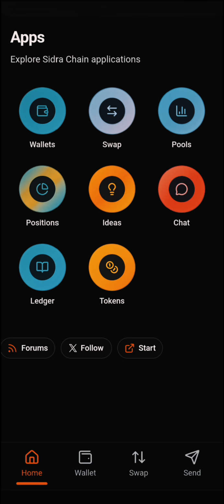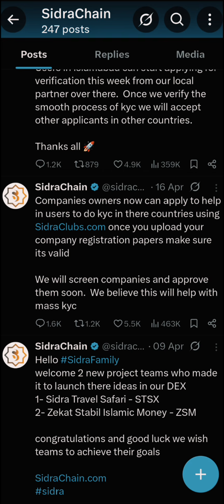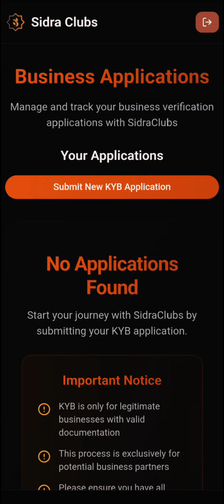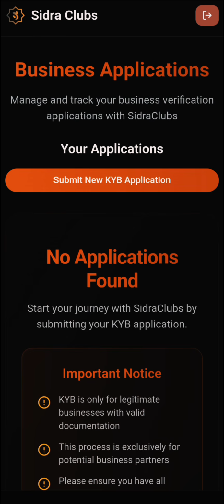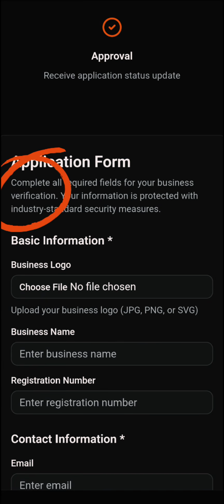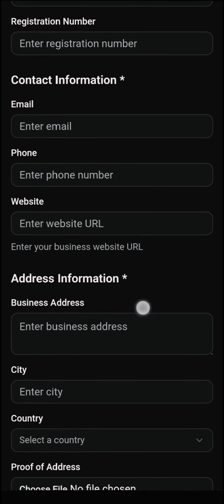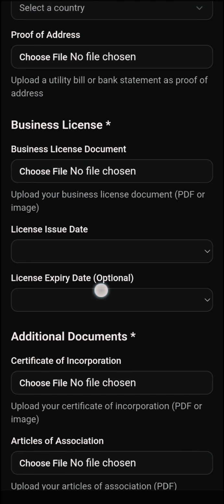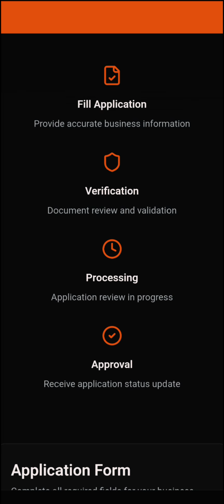SIDRA KYC UPDATES: A MUST WATCH 🚀 HOW TO OPEN KYC CENTER IN UR COUNTRY | HELP PEOPLE COMPLETE ✅ KYC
SIDRA BANK Validators NEEDED. Signup Now!

Sidra Chain ($SDA) is making serious waves in the crypto space — and early adopters are already getting in position before the next major move! 🚀

In this video, I’ll walk you step-by-step through how to buy Sidra (SDA) and import it into MetaMask and OKX Web3 Wallet — the right way.
You’ll learn everything from setting up the Sidra Chain network to adding the official token contract and getting ready for upcoming ecosystem opportunities.

💎 What You’ll Learn:
• How to buy Sidra (SDA) safely and correctly
• How to add the Sidra Chain RPC to MetaMask
• How to import SDA into your OKX Web3 Wallet
• The verified contract address and block explorer info
• Why Sidra might be one of the next big Web3 projects

0x937b3cEA02Cb883c39850B0fE2efB613b8c47054

Don’t waste time oo join fast

thetokentrackers

➖ Once registered then we can do follow follow